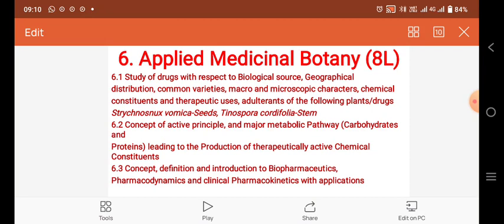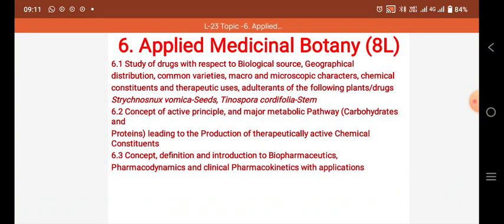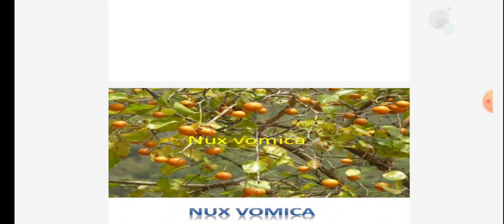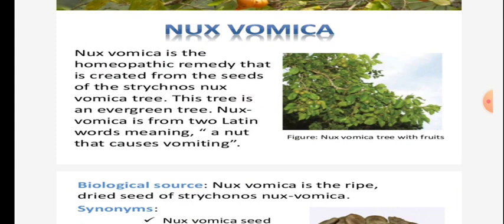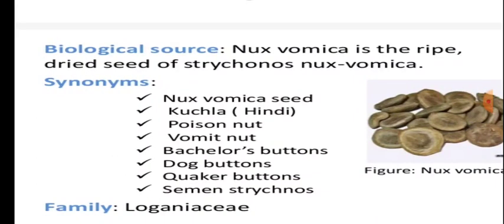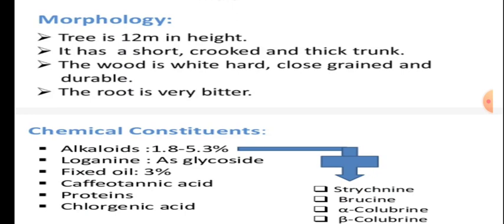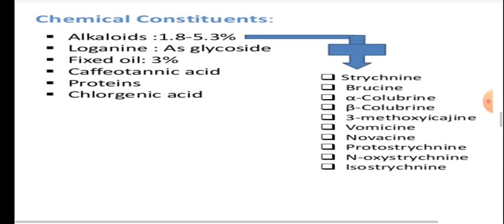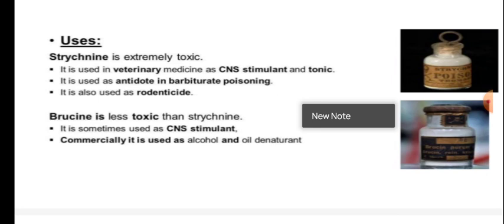January 22, 2022